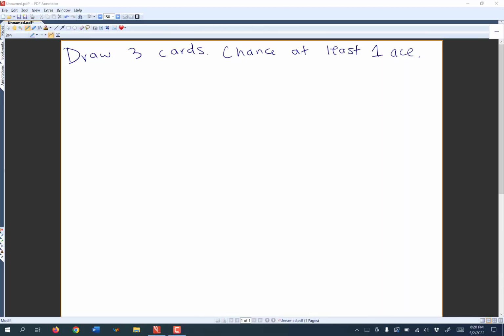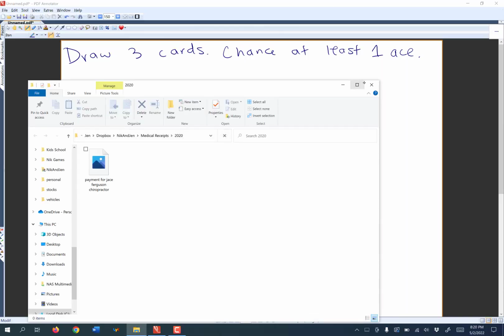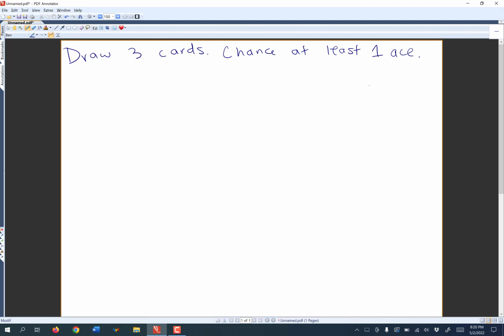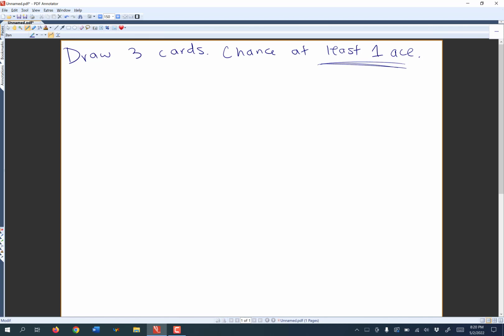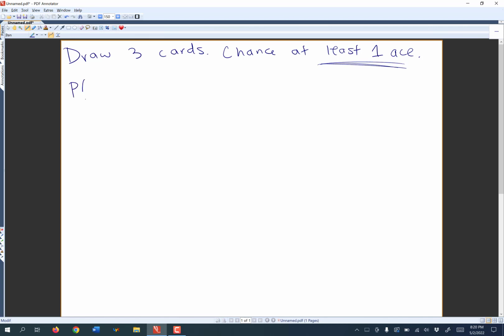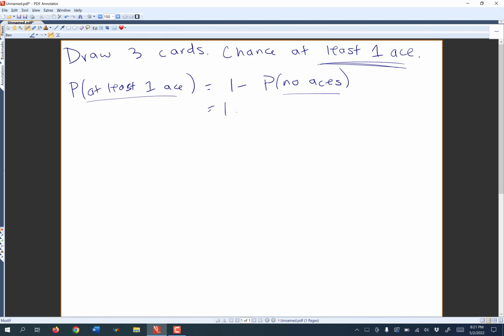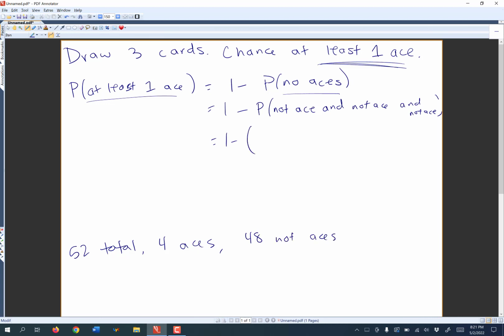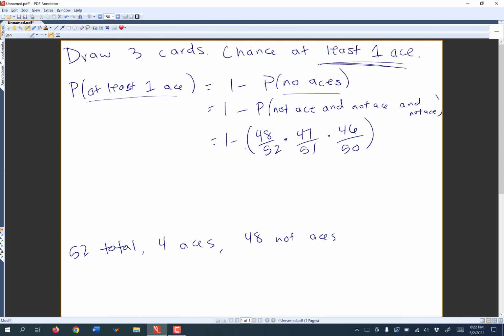Probability of at least one ace with 3 cards